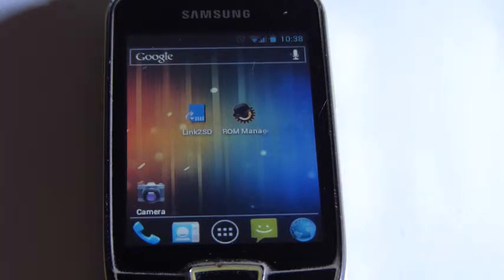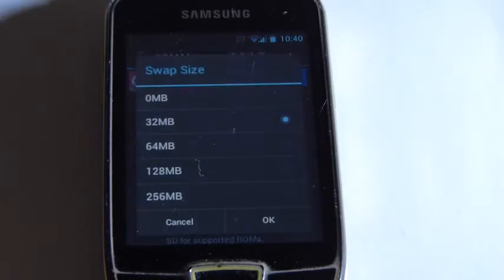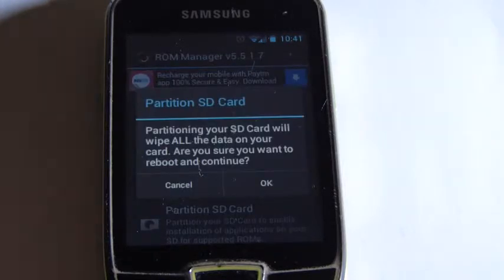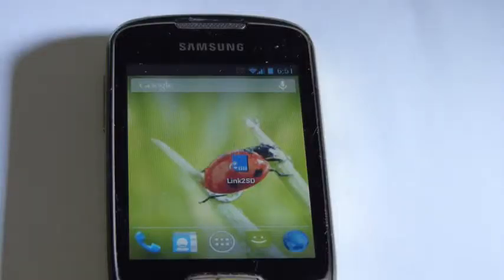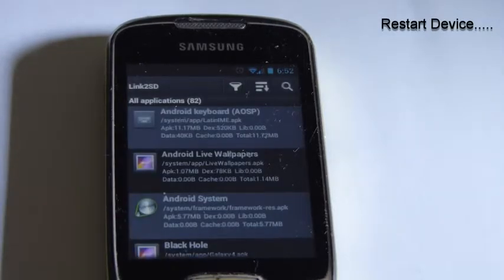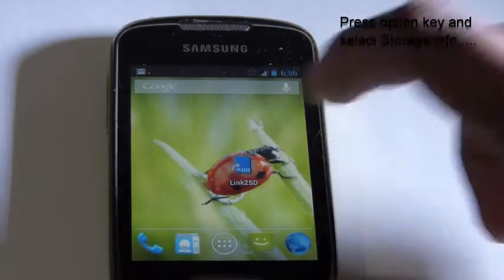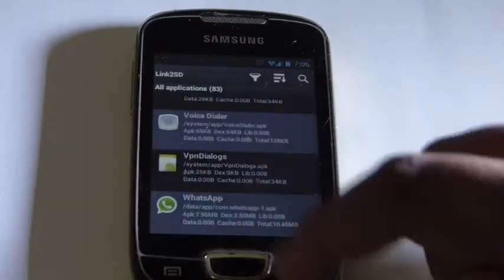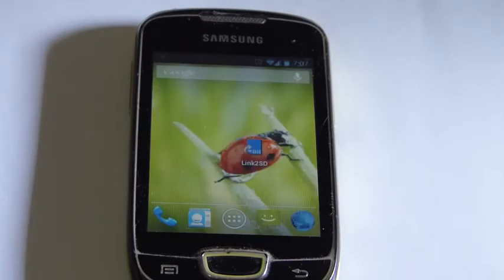How to increase Internal Memory of Device on Android by Partitioning SD card